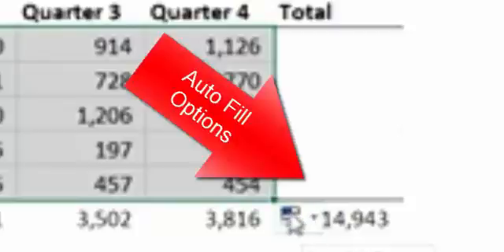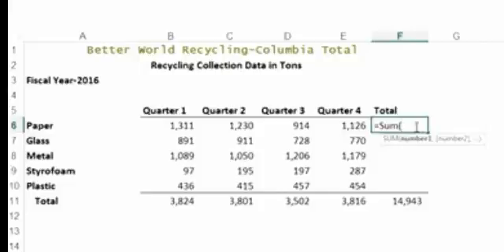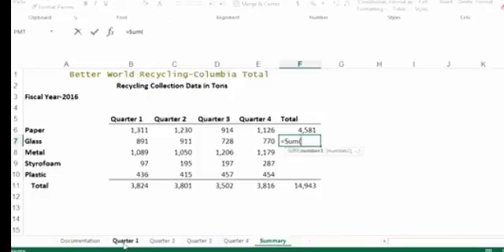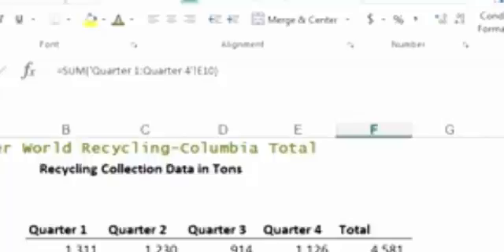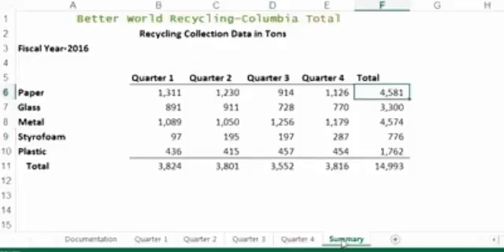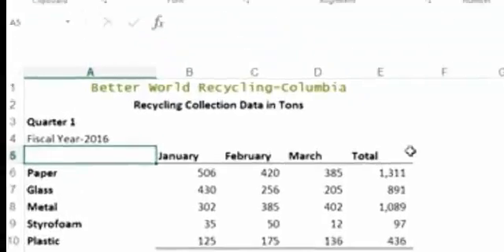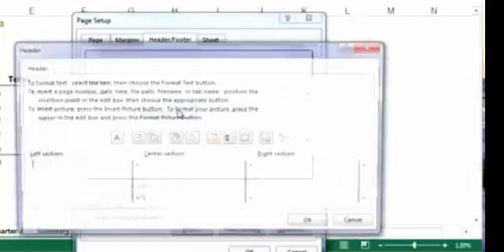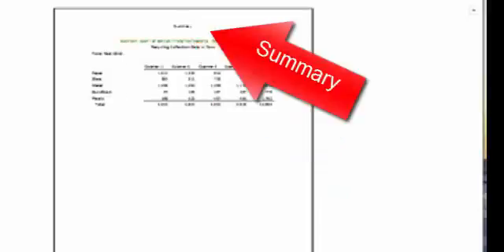Tutorial 6.1 part 2